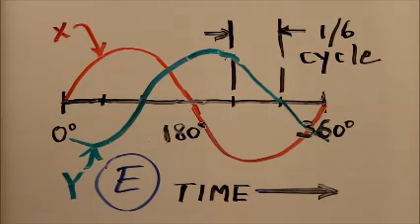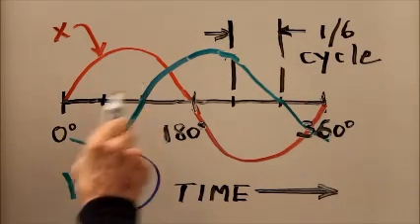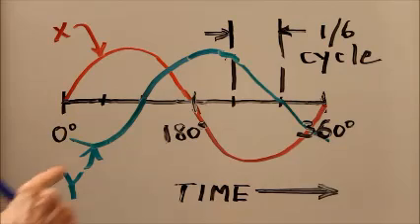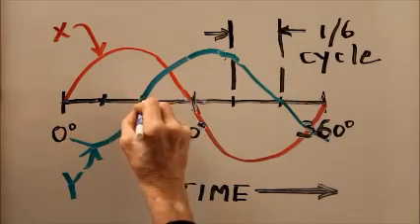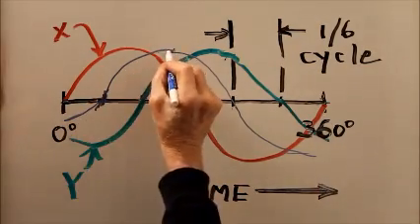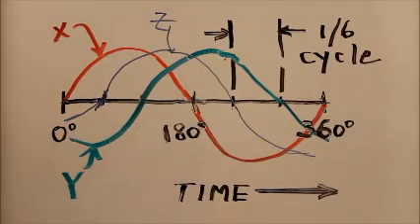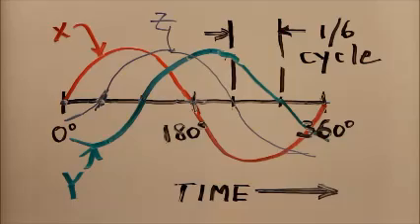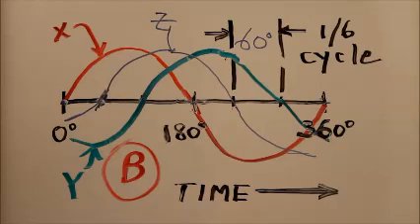Physics Exam Q 68